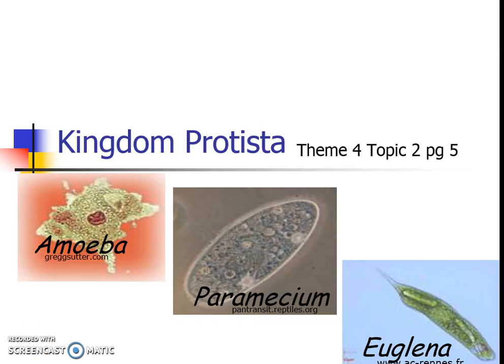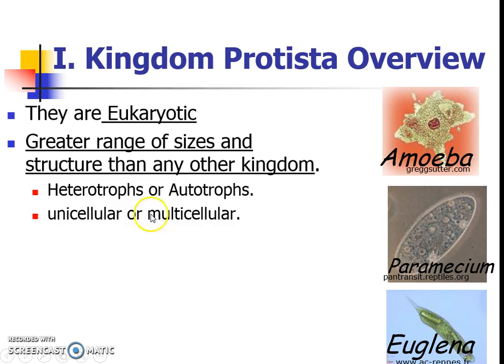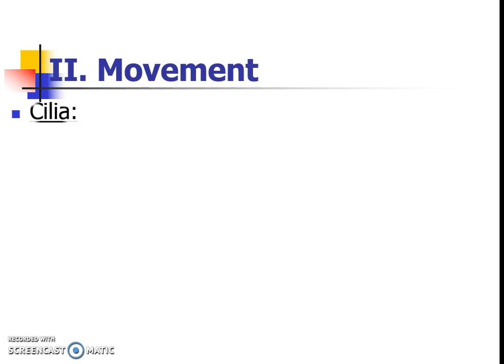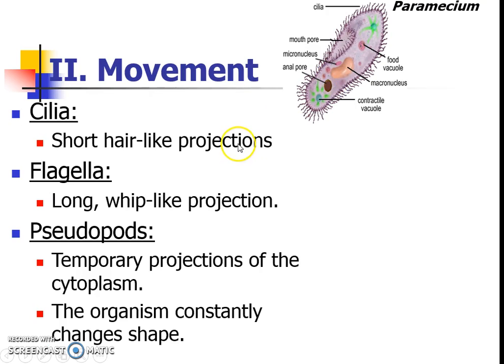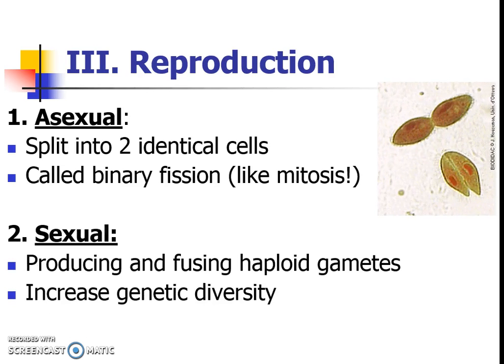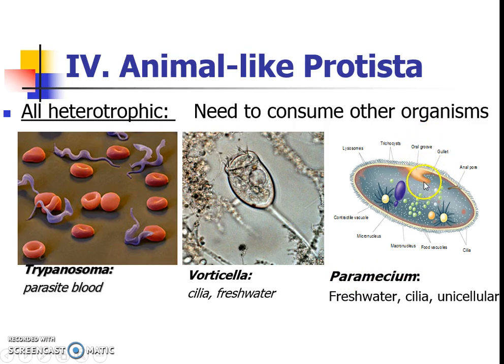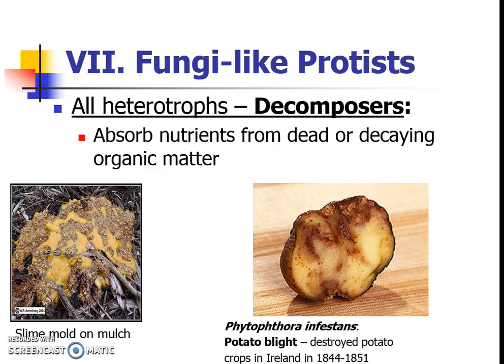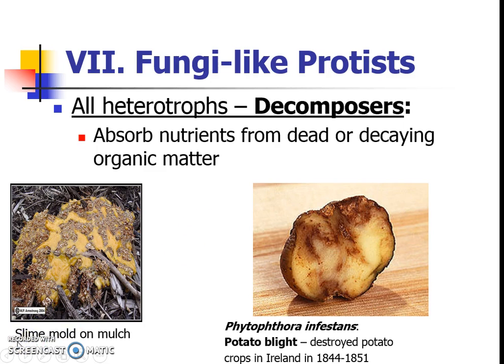Kingdom Protista (Theme 4 Topic 2 pg 5)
Be ready to descirbe how protists are similar to animals, fungi and plants and why they are drastically different than prokaryotes like bacteria.